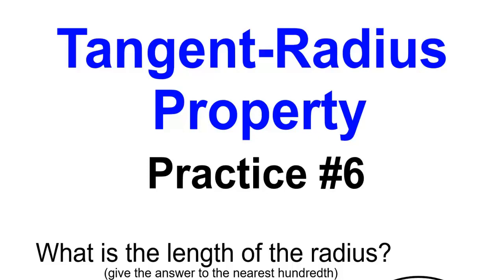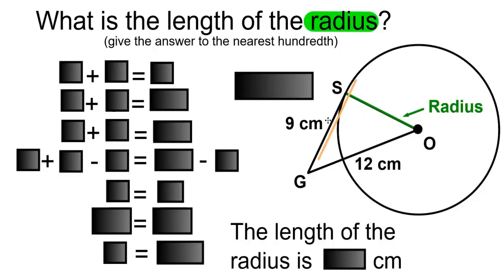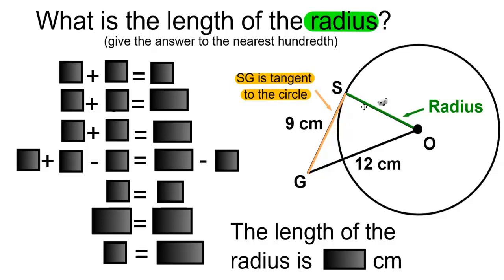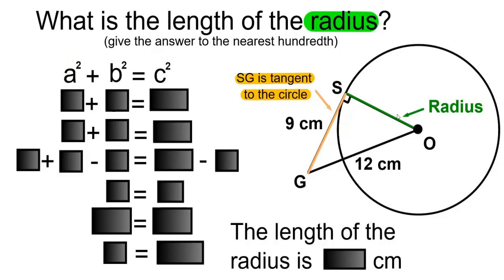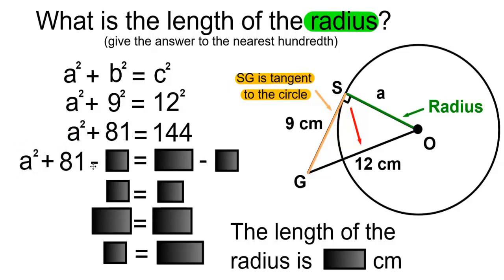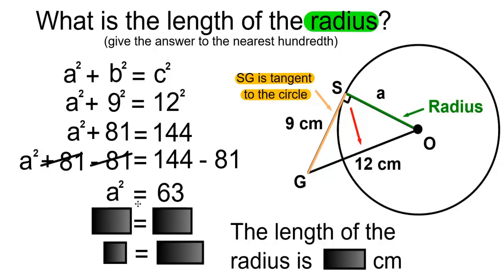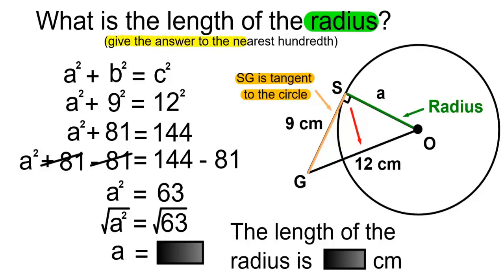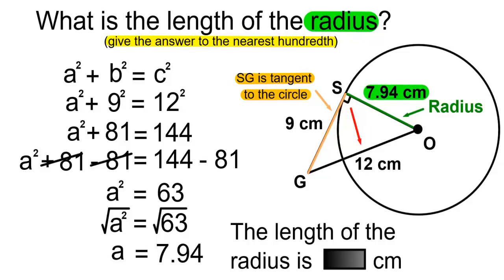Circle Geometry 11 - Tangent-Radius Property - Practice #6